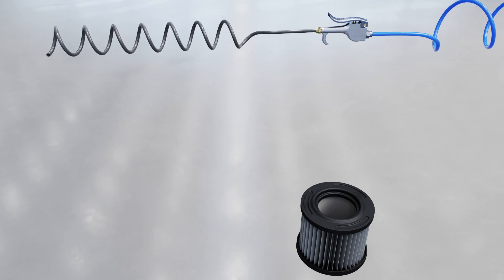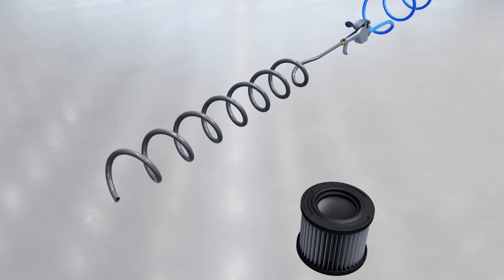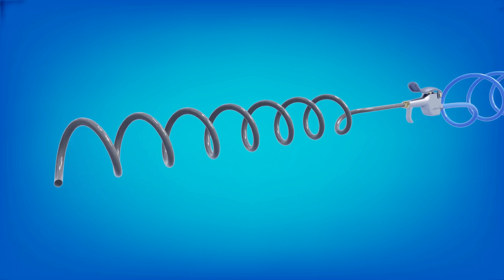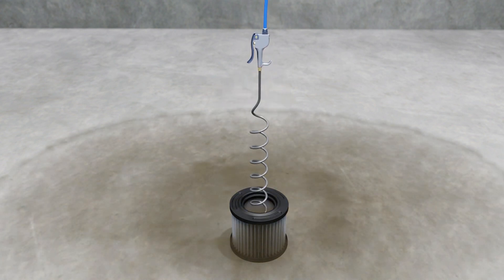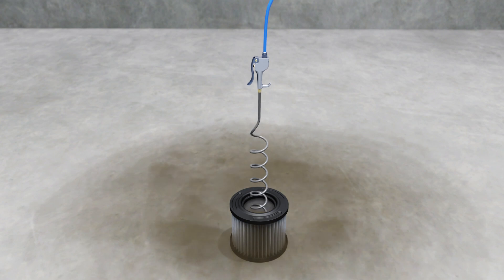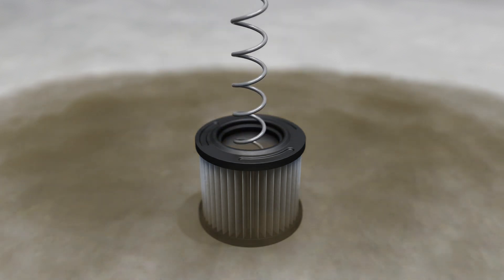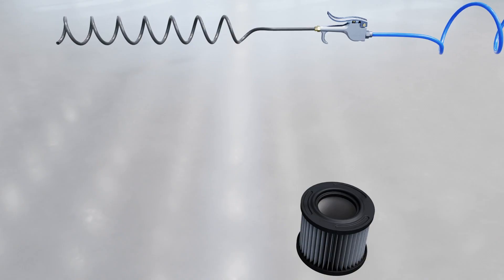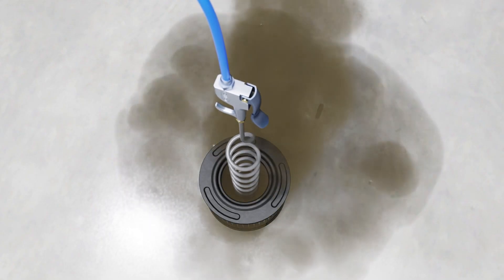William L. McLean, Jr | Round Filter Blower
Spending time and money replacing air filters? All you need is the Round Filter Blower!